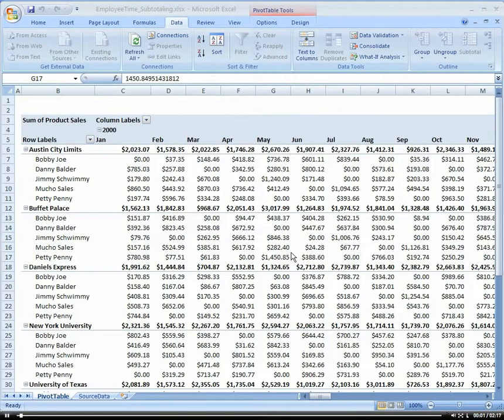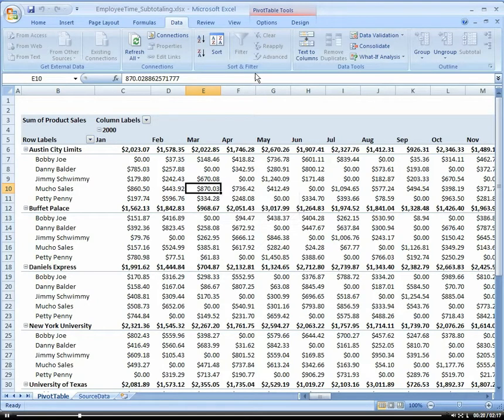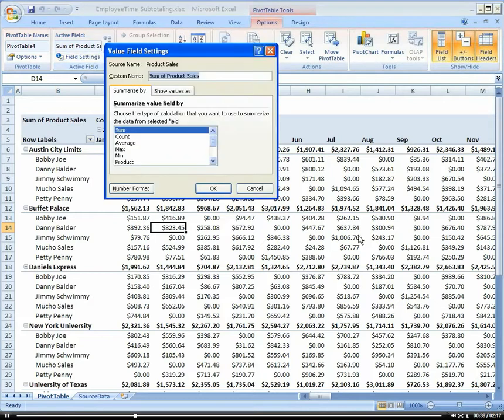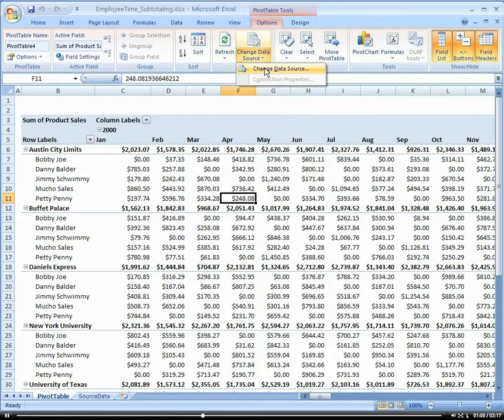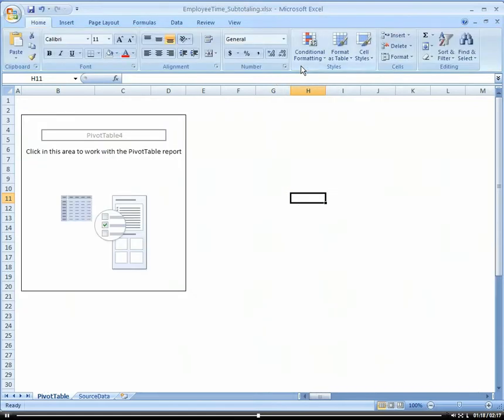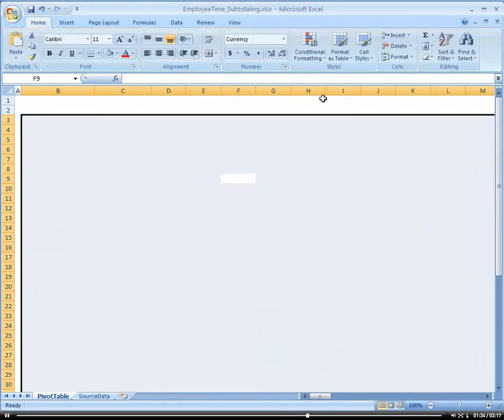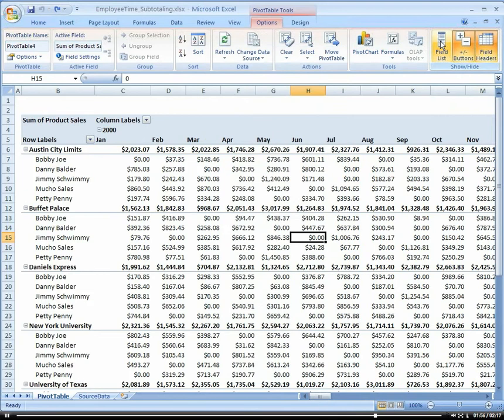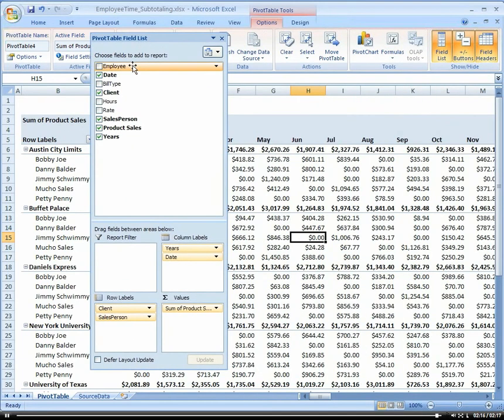Pivot Table Options Tab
produced this video.  This video explains the Pivot Table Options tab in the ribbon.